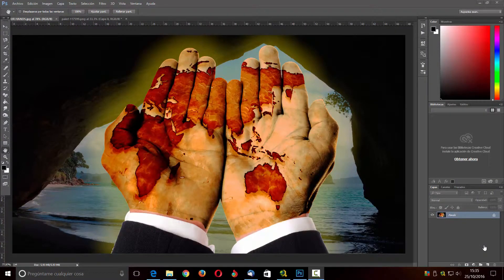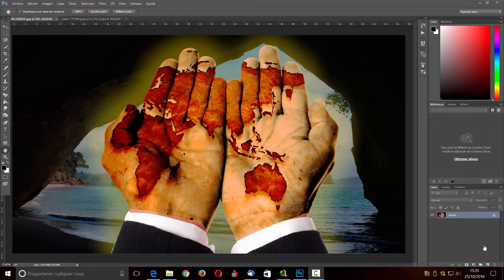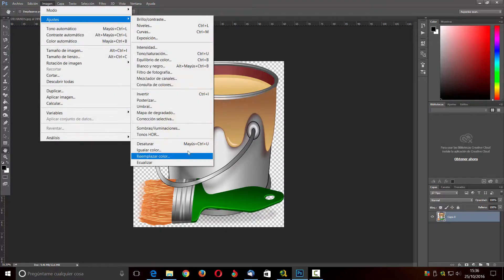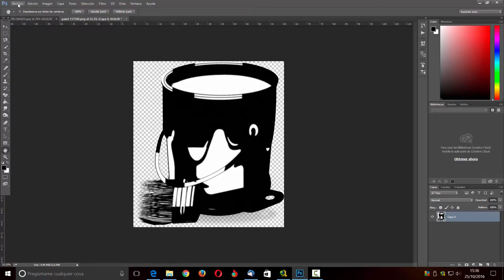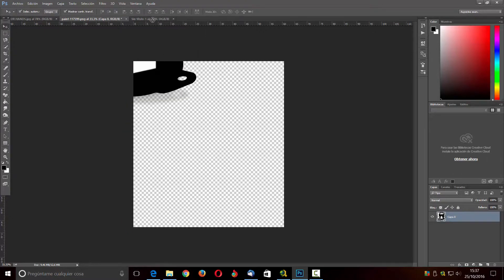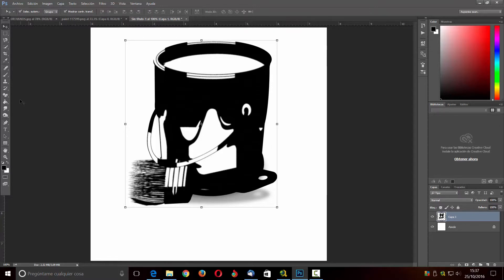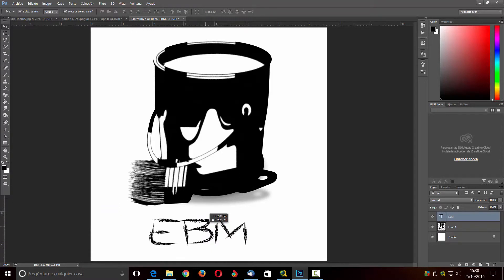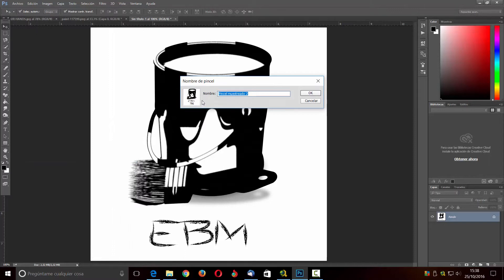LA MEJOR MANERA DE PONER MARCAS DE AGUA EN PHOTOSHOP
Pon marcas de agua en tus fotografias facilmente con Photoshop.